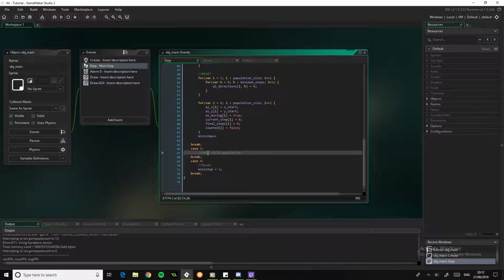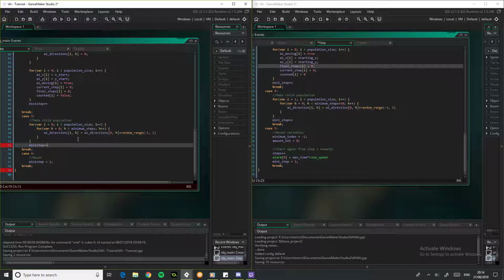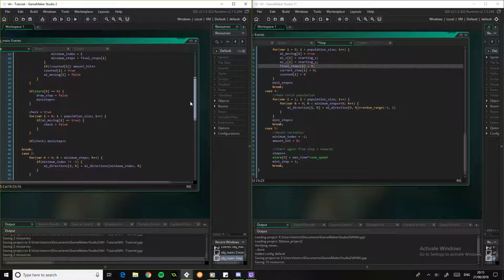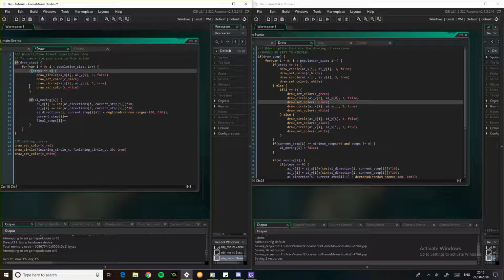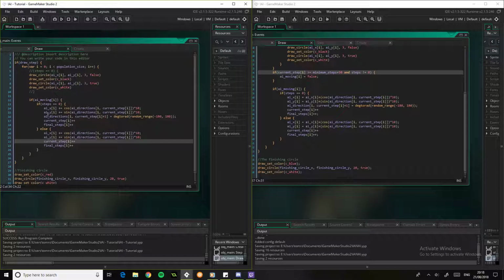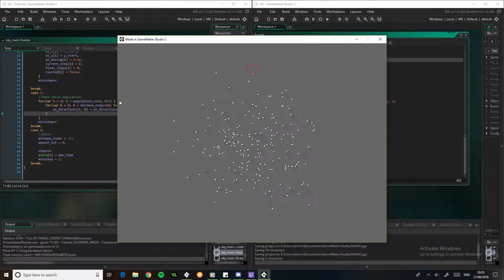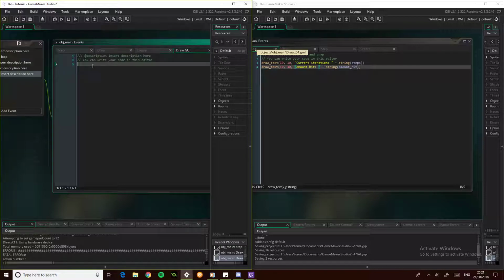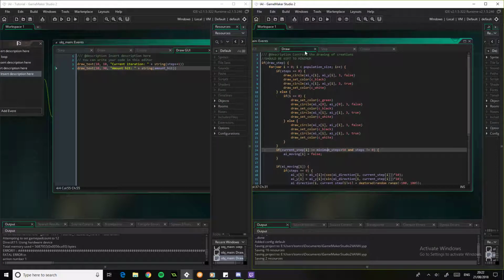[GameMaker Tutorial] Making a learning AI - Second Gen - #5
► Lets make a developing AI in GameMaker Studio 2

▼ Read More ▼